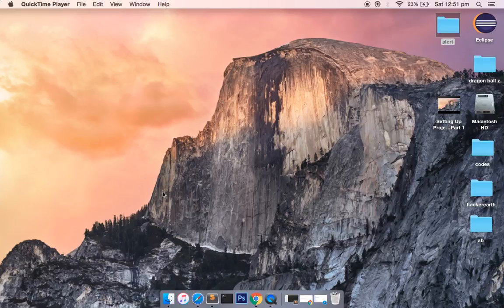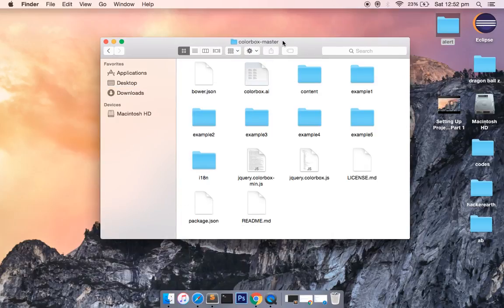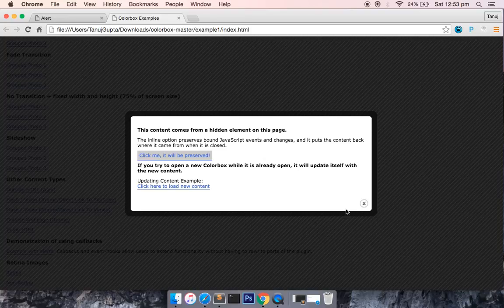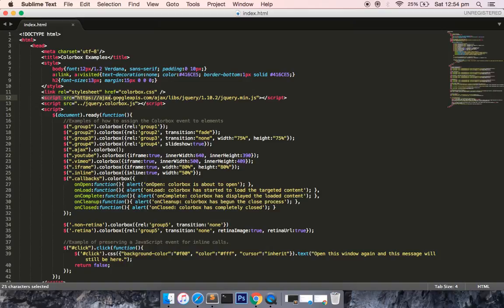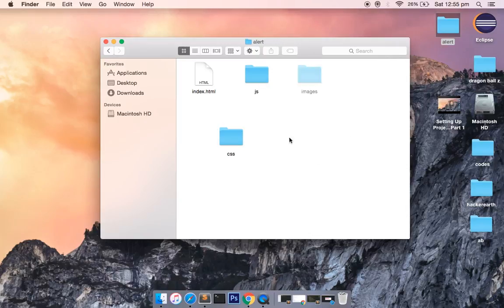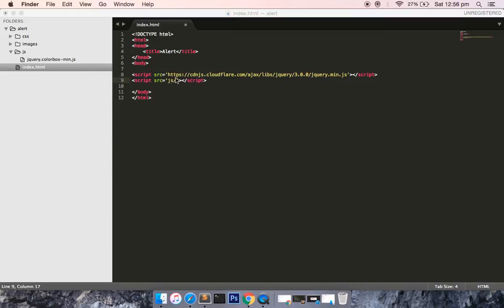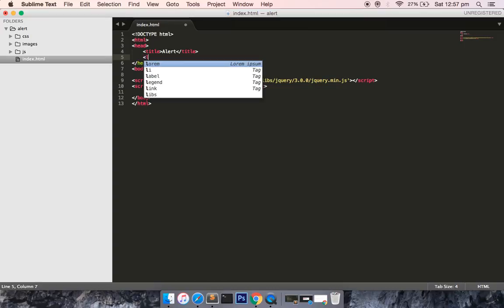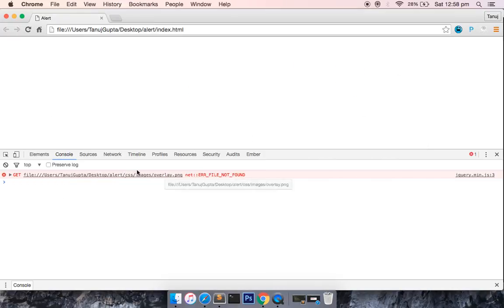Overriding Browser Alert Default Dialog - Setting Up Project - Part 2